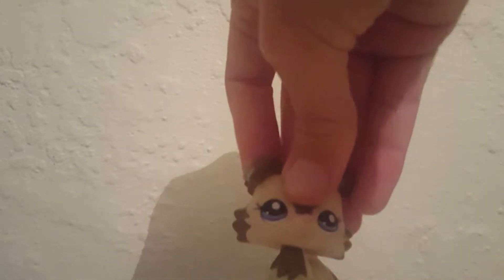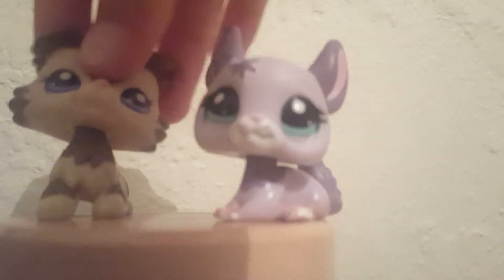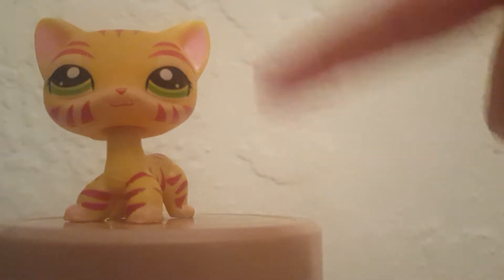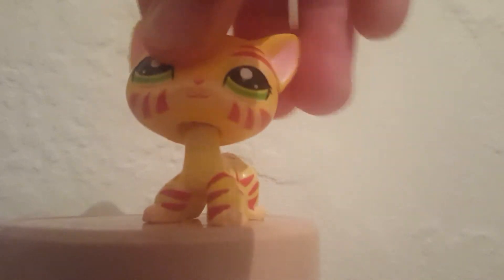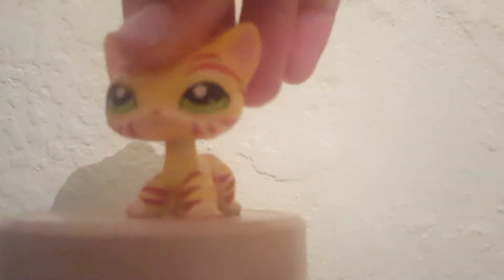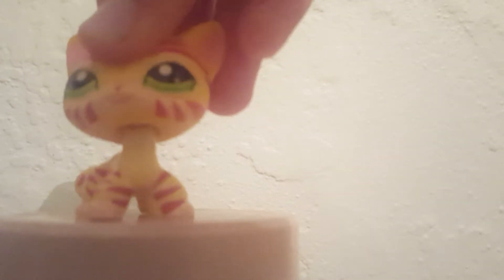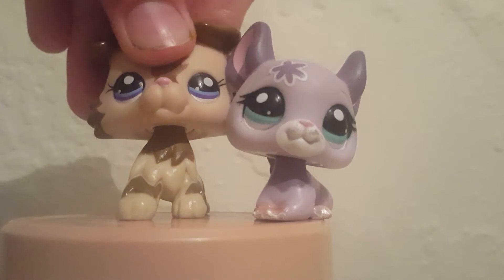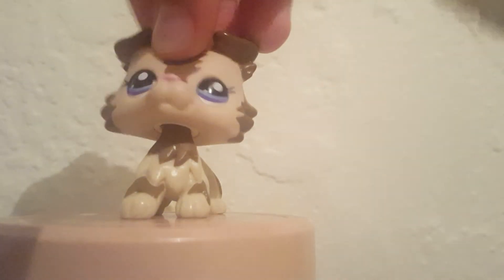We got a fake lps how to tell if there fake or not